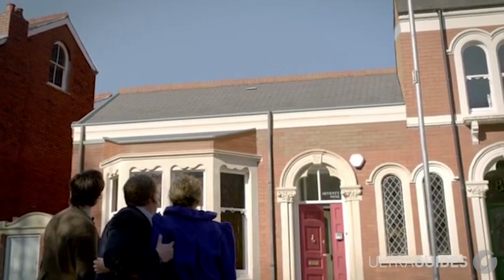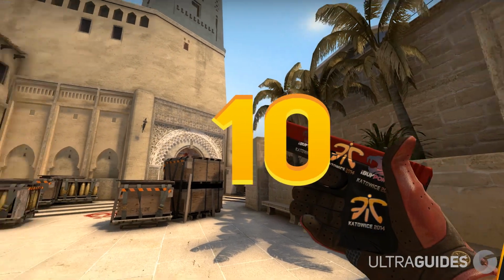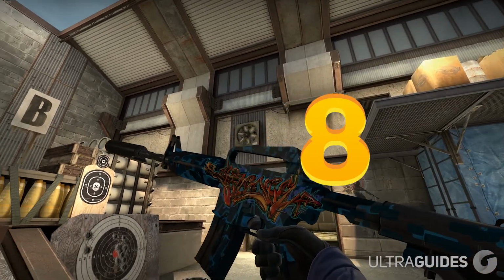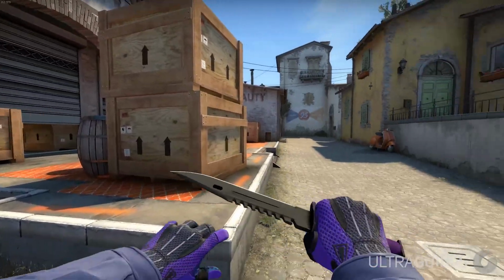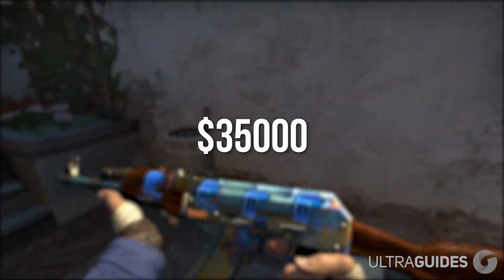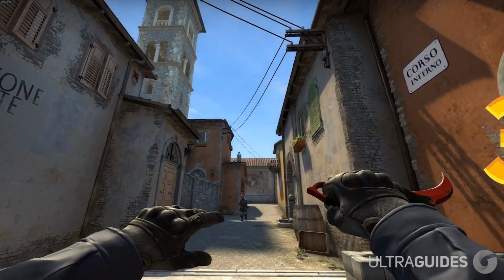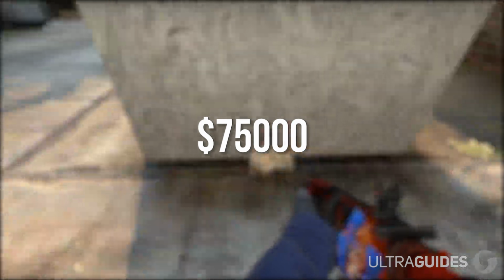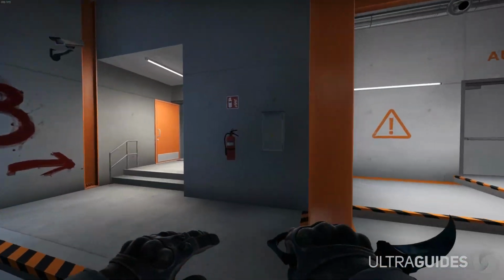Top 10 Biggest Skin Sales in CS:GO History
These are the largest skin sales in the history of CS:GO. You will be surprised about what skins are on this list! You could buy houses and cars with the amount of money spent on these skins in CS:GO.

WANT TO WORK WITH US? APPLY HERE!

That just about does it for this video guys, if you liked this video, hit that like button, if you want to see more videos like this as they are made public, subscribe. Thank you so much for staying till the end of the video. Stay amazing, and we will see you, in the next one.